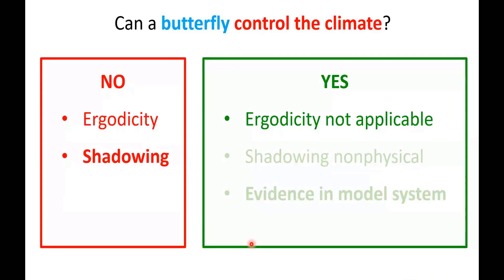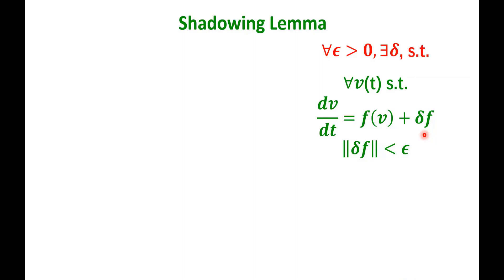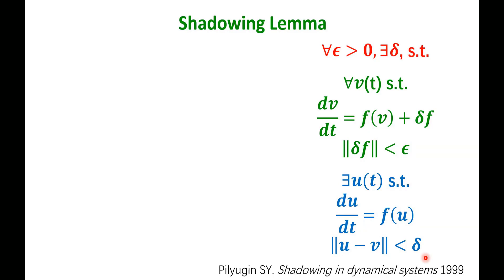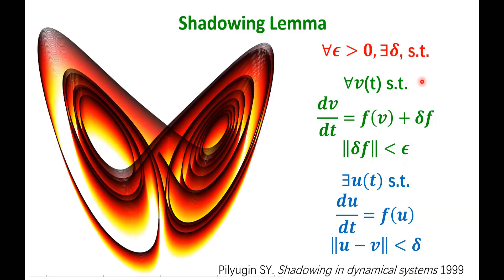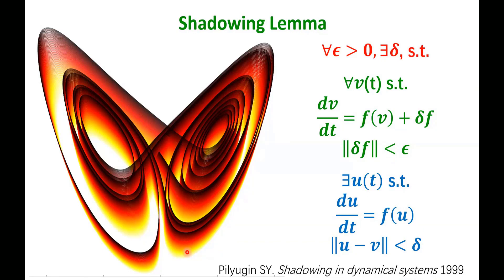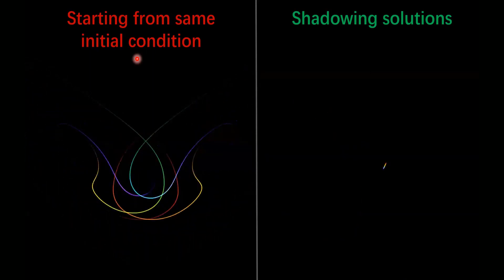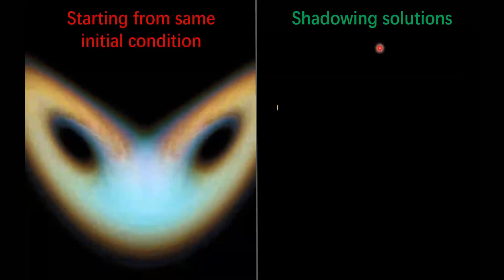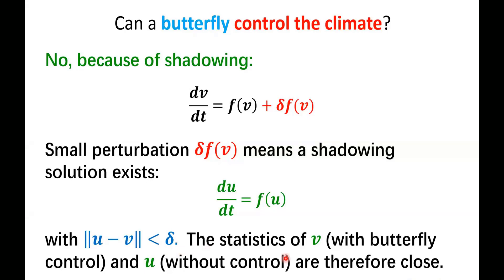What is shadowing in dynamical systems?